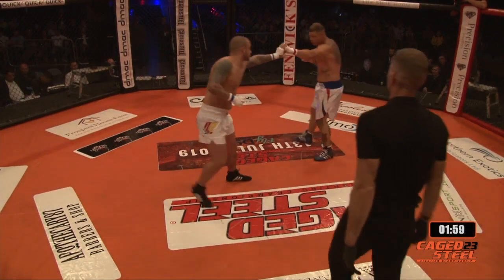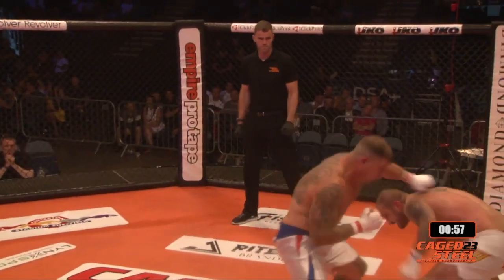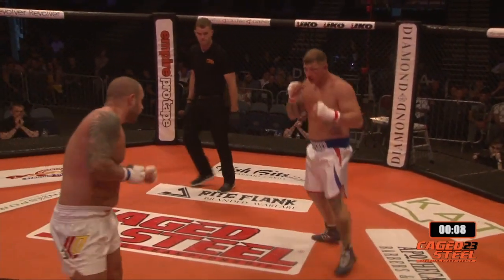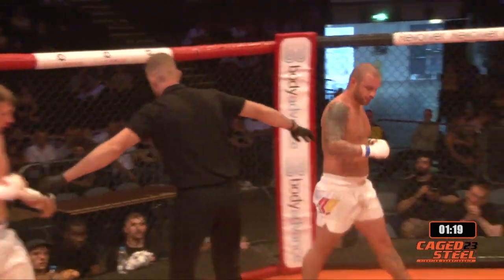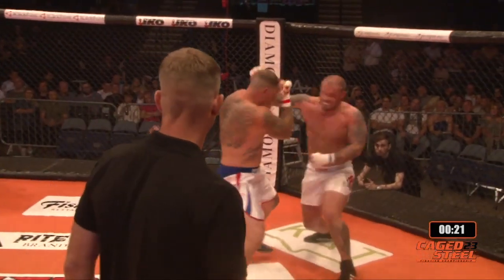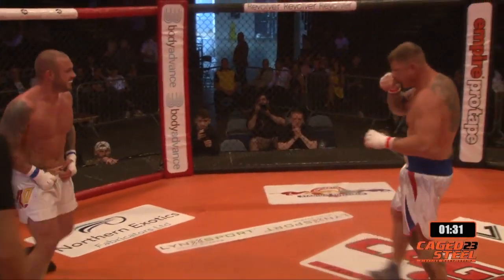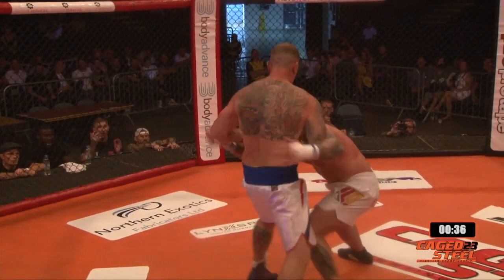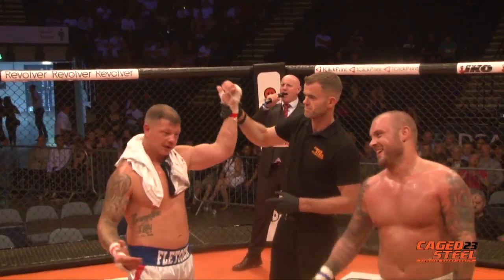THREE ROUNDS OF BAREKNUCKLE BOXING - MARK FLETCHER V ASH GIBSON. CAGED STEEL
Ash 'One Bomb' Gibson shows his BKB Skills in the well matched fight.

Please help support the YouTube Channel by sharing the clip on your wall, watching and liking it.